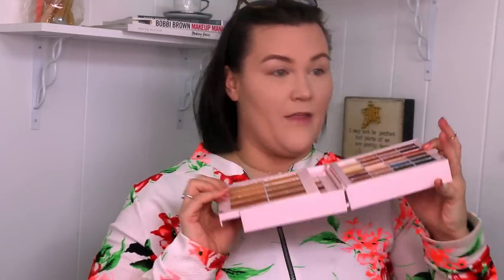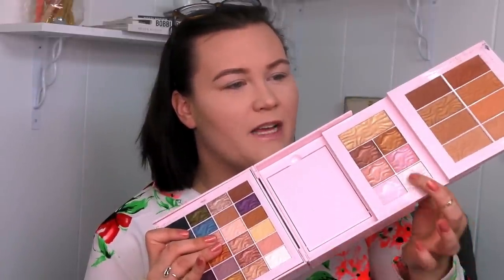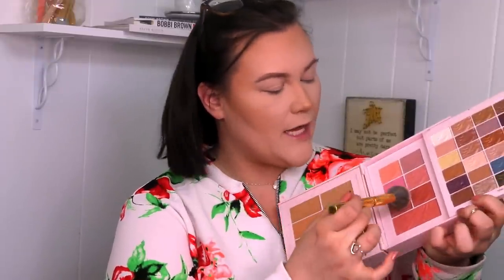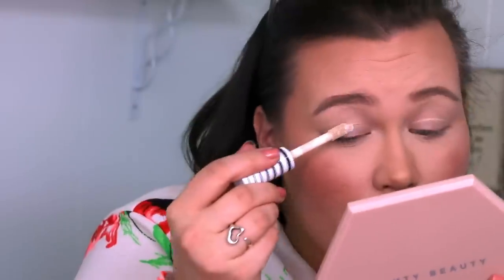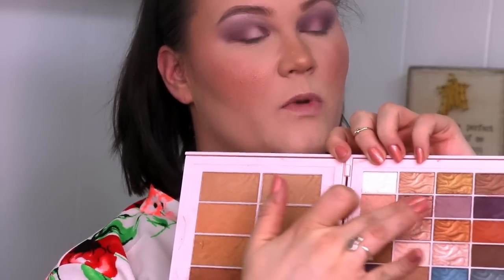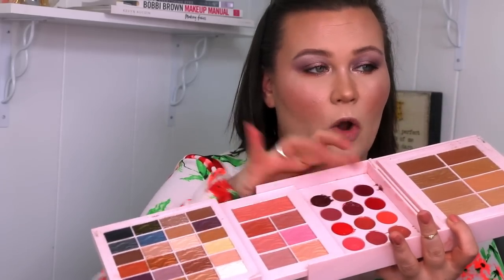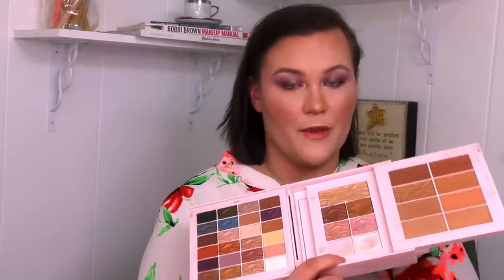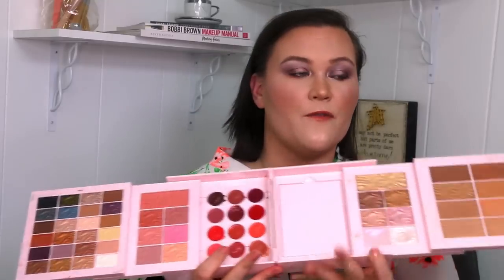NEW! PHYSICIANS FORMULA ULTIMATE MURUMURU BUTTER COLLECTION!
SHOP MY LOOK:
PHYSICIANS FORMULA THE ULTIMATE MURUMURU BUTTER COLLECTION
MAKEUP REVOLUTION CONCEAL AND HYDRATE FOUNDATION IN F7
NYX MICRO BROW PENCIL
ABH DIP BROW GEL IN DARK BROWN
FARSALI GOLD SETTING SPRAY
FLORENCE BY MILLS SETTING SPRAY
COVERGIRL CONCEALER
ABH SETTING POWDER IN VANILLA
PIXI FLAWLESS FINISHING POWDER
TATCHA SILK CANVAS
NYX GLITTER GLUE
IT COSMETICS SUPERHERO MASCARA

BRUSHES/TOOLS USED:
MORPHE JH01
Sigma E38